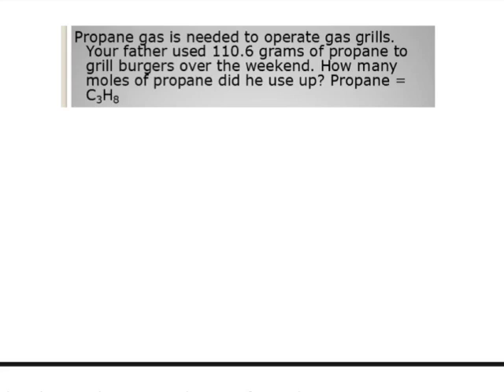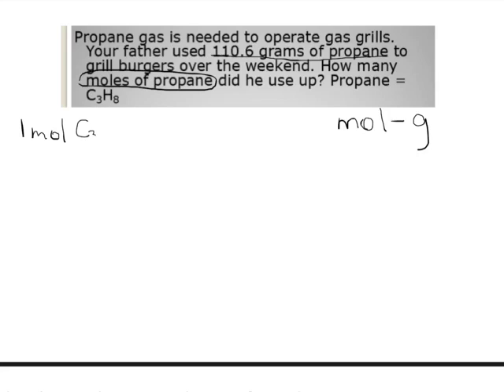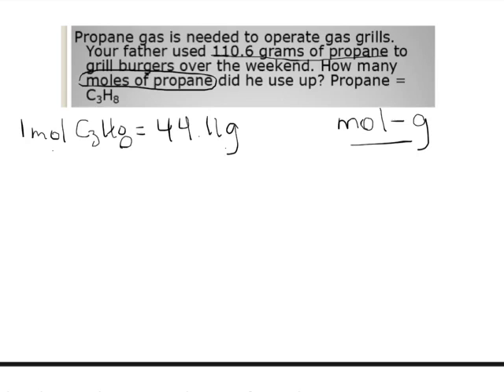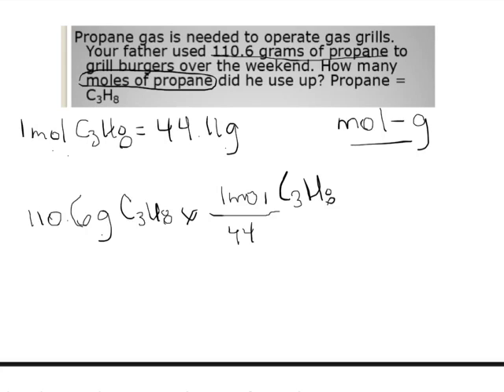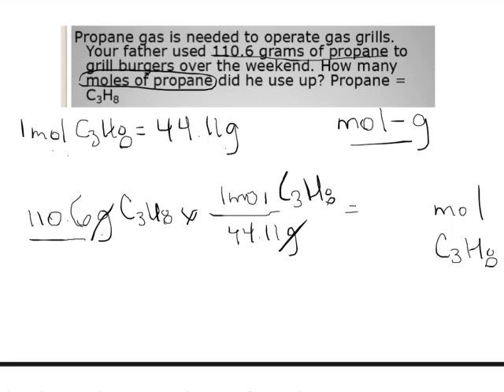Vodcast | Practice Gram to Mol 2